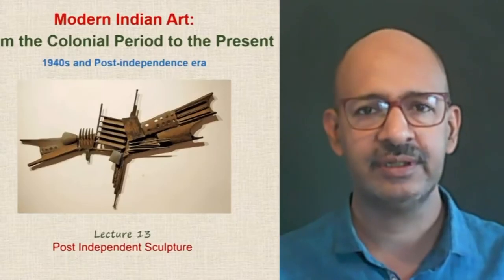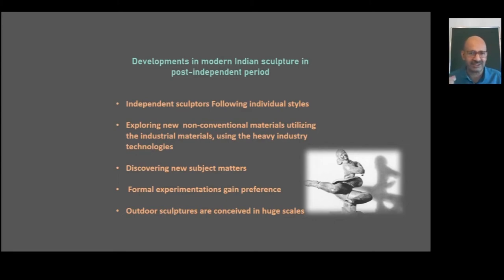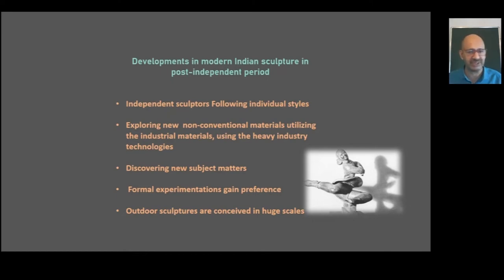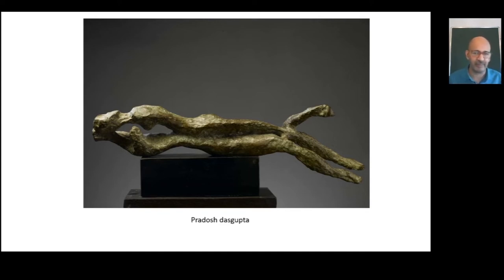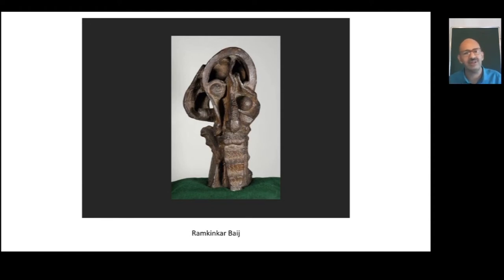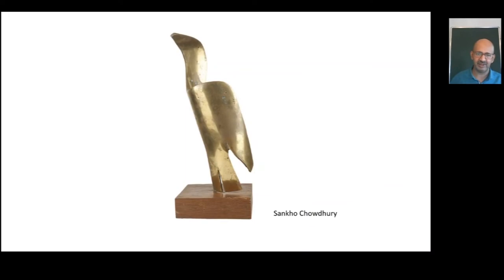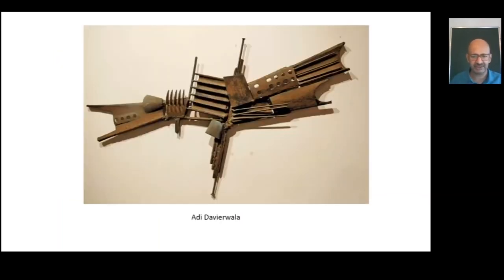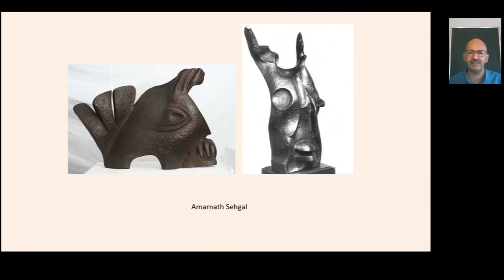Lecture 13: Modern Indian Art